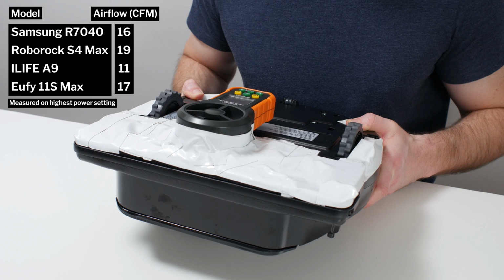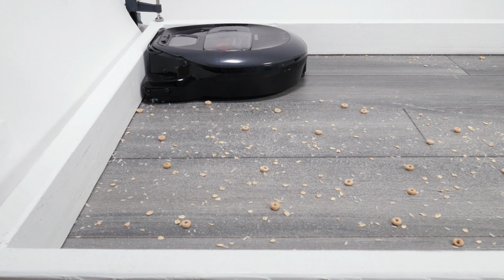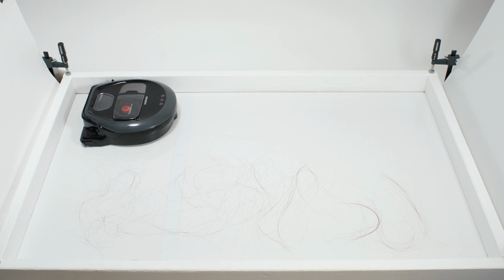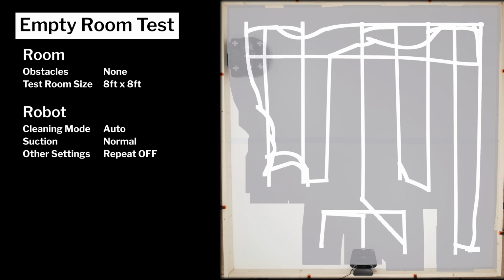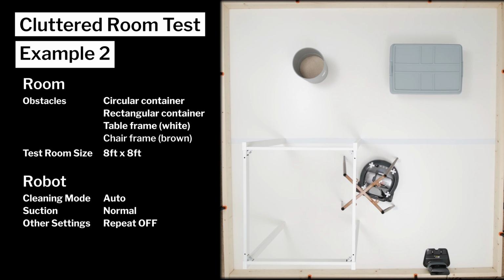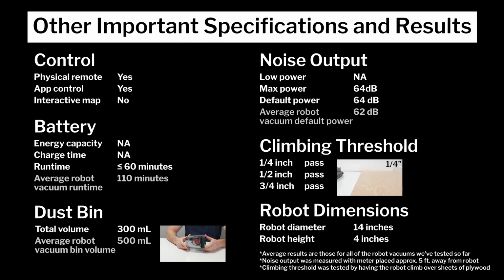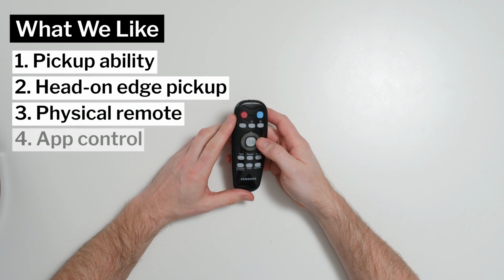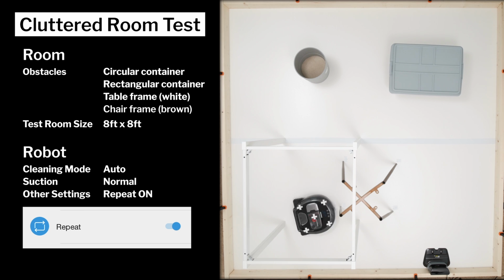Samsung POWERbot R7040 Review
In this video we analyze the Samsung POWERbot R7040's carpet (general and deep cleaning), hard floor, edge, and hair (human and pet) pickup performance. We also discuss the robot's raw performance (CFM and suction), navigation and coverage, battery life, bin size, and noise output.

The R7040 is generally not recommended. According to our testing, it fails to get proper coverage with its "Repeat" setting turned off, which is a default setting for this vacuum. With "Repeat" turned on, the vacuum gets better coverage but it still has problems navigating around obstacles in a cluttered environment.

0:04 CFM
0:09 kPa
0:14 Carpet cleaning
0:31 Carpet deep cleaning
0:41 Hard floor cleaning
0:52 Edge Performance
1:42 Crevice test
1:57 Human hair test (long hair)
2:10 Pet hair test (short hair)
2:20 Navigation and coverage
4:06 App, battery life, dust bin volume, noise output, climbing threshold, and dimensions
4:56 Pros and cons
5:34 General recommendations